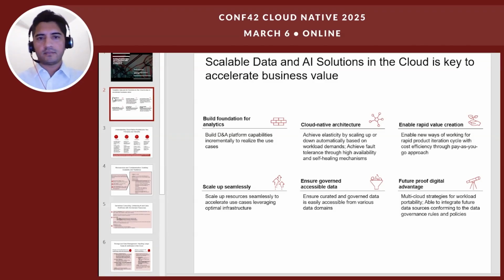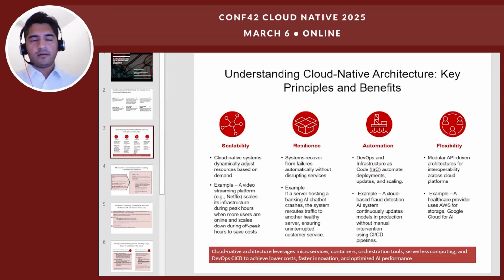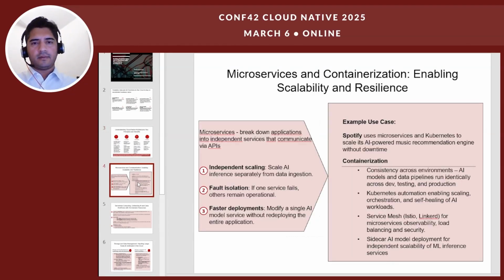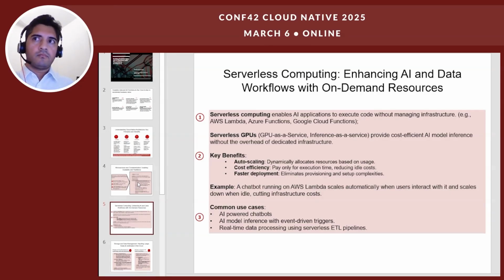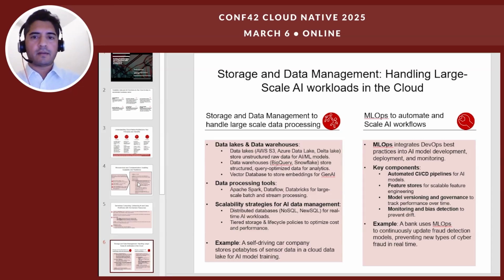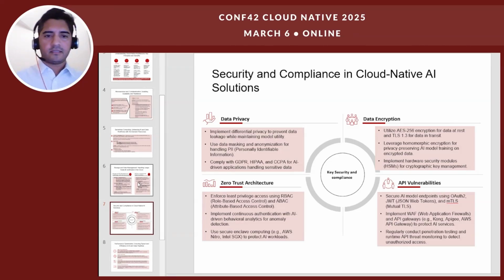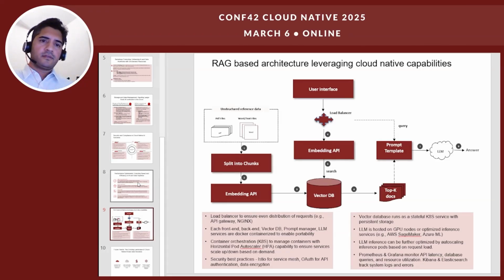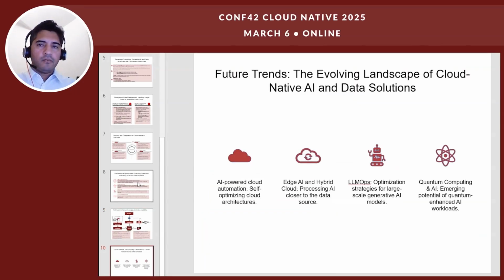Scalable Data and AI Solutions with Cloud-Native Architecture | Meethun Panda | Conf42 Cloud 2025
Chapters
00:00 Introduction to Scalable AI and Cloud Native Architecture
01:01 Key Elements for Building Scalable AI Solutions
02:34 Understanding Cloud Native Architecture
04:20 Deep Dive into Microservices and Containers
07:47 Serverless Computing and Its Benefits
09:28 Data Management and MLOps
11:34 Security and Compliance in AI Solutions
13:52 Optimizing AI Performance
14:46 Implementing RAG-Based Architecture
17:58 Future Trends in AI and Cloud Computing
18:27 Conclusion and Final Thoughts